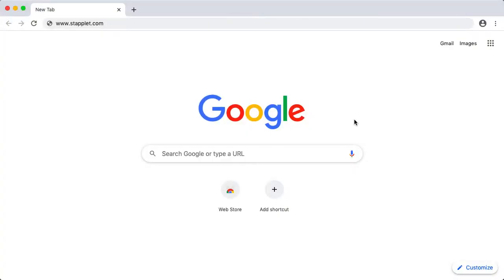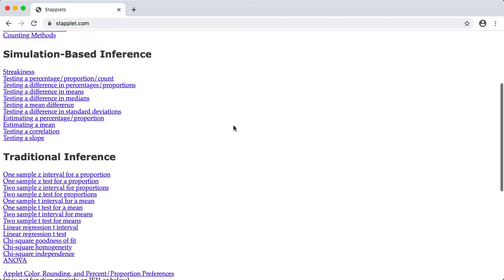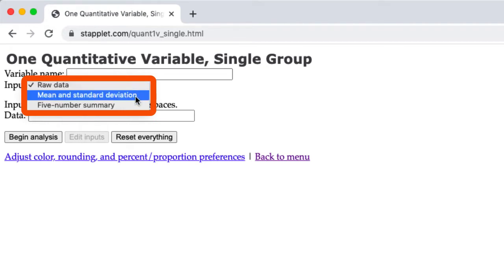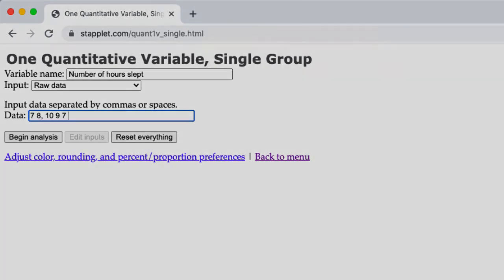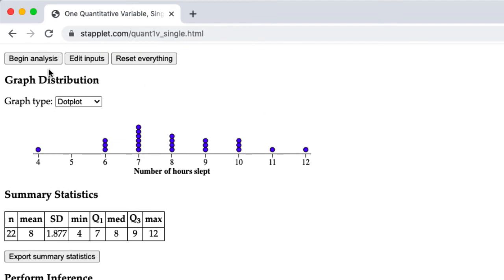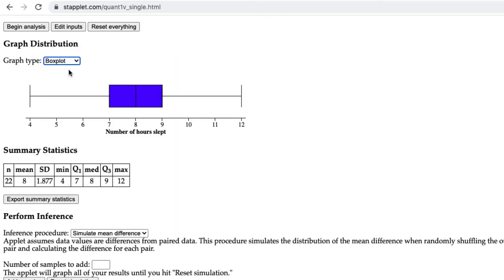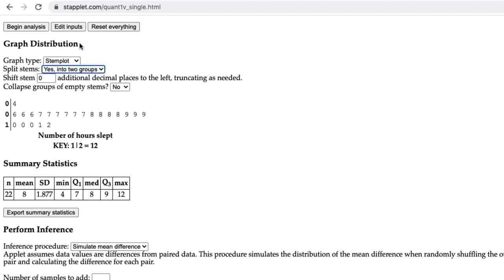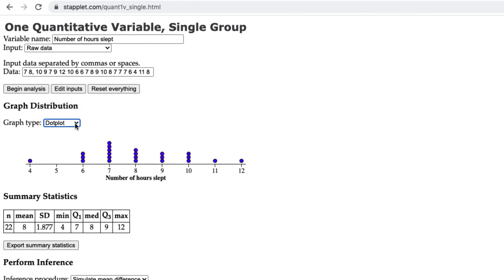Stapplet tutorial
How to use Stapplet.com to create basic one-variable quantitative displays.